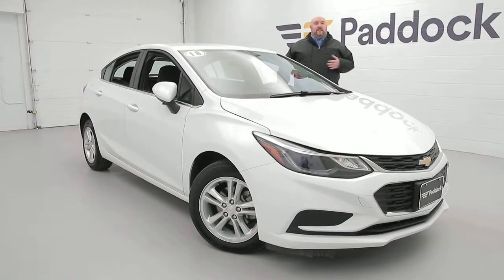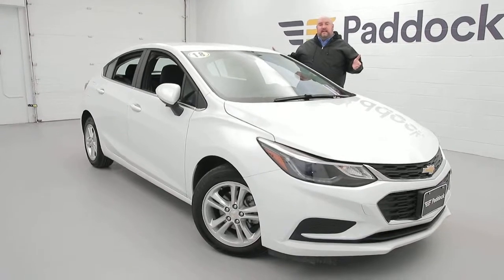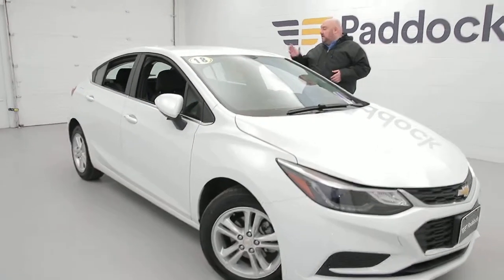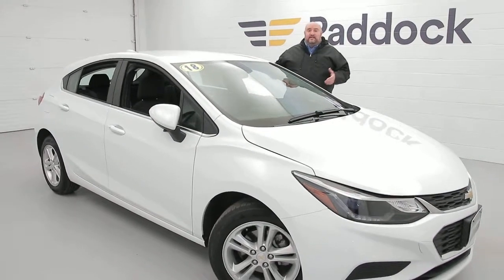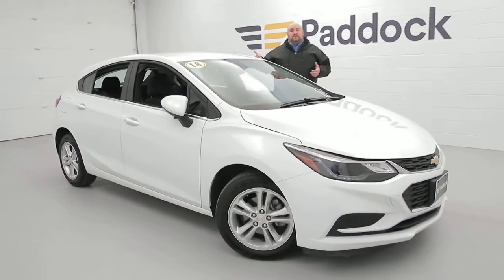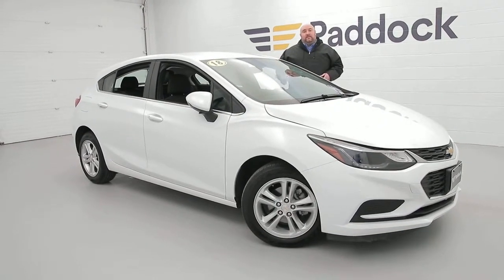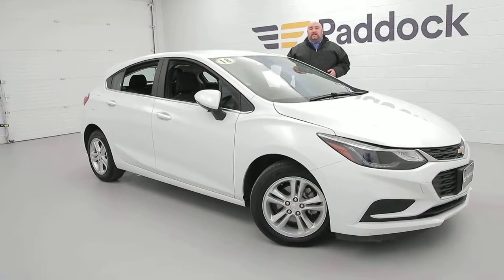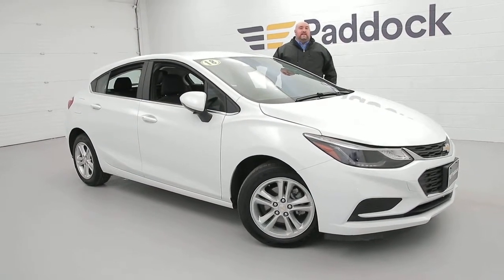Used 2018 Chevy Cruze - P5750